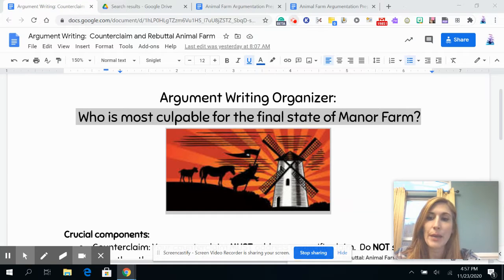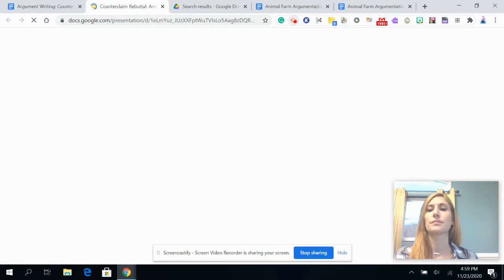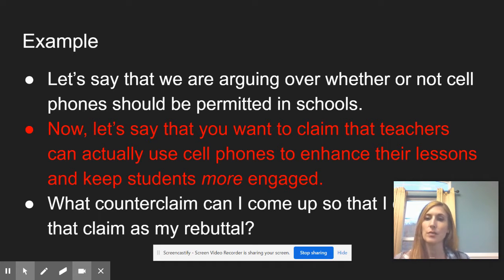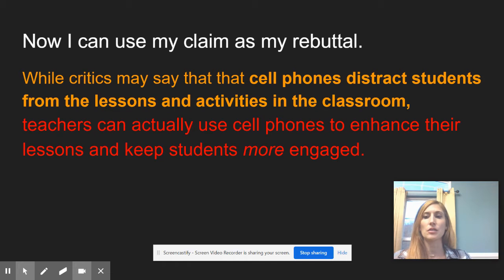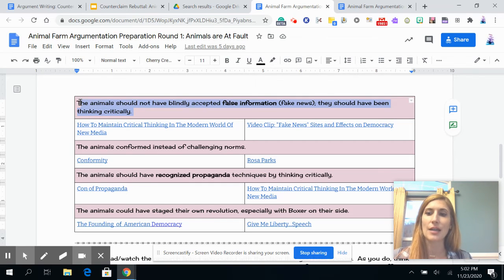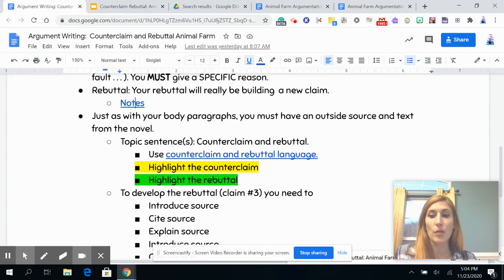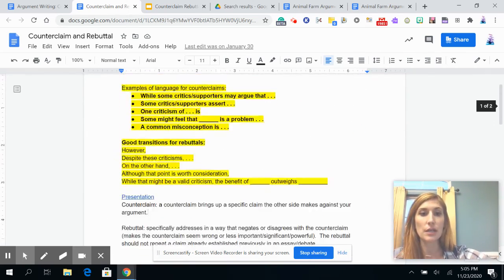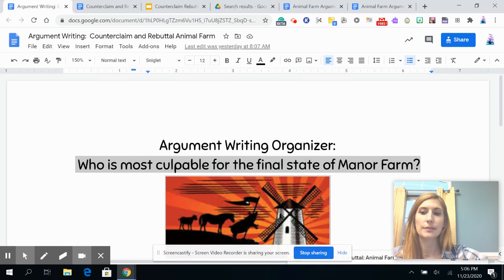Counterclaim and Rebuttal 2020